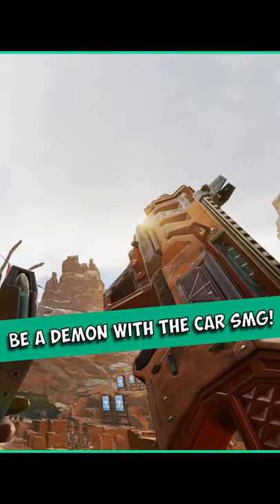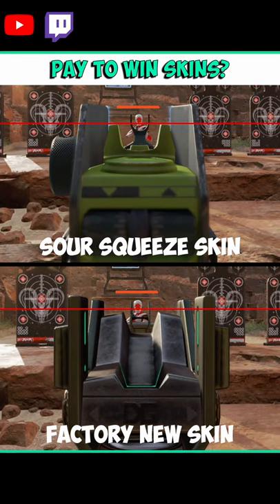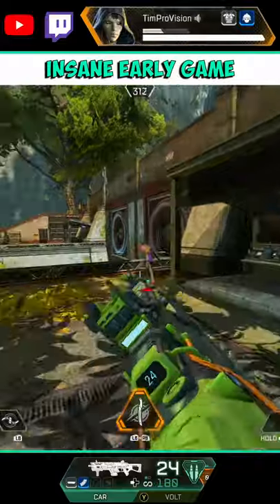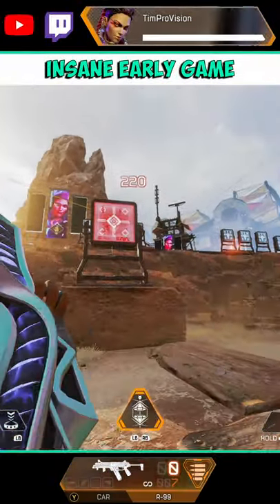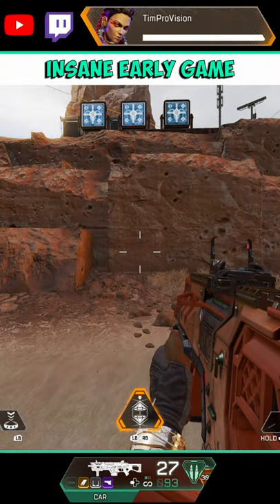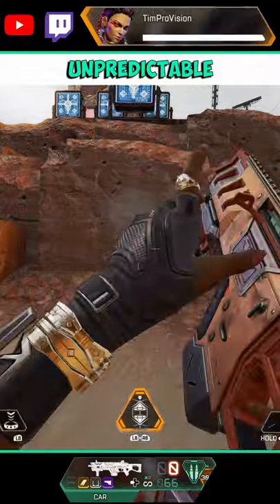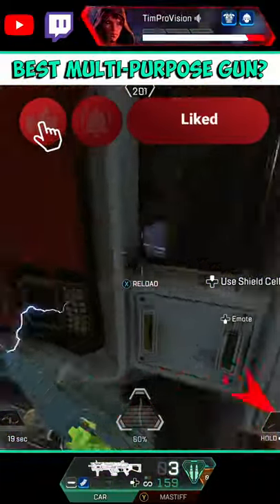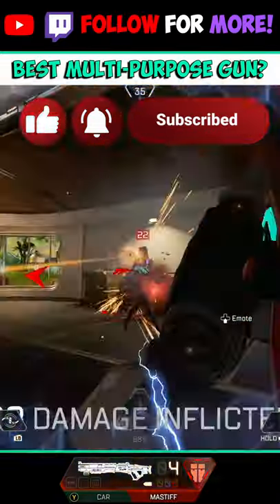TIPS TO BECOME A DEMON WITH THE CAR SMG IN APEXLEGENDS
Today we are rocking a few tips to become a DEMON with the CAR SMG in Apex Legends! These 60 second tips for the Apex Legends CAR SMG are designed to get you up to speed to become an absolute beamer. This Apex legends tips for beginners and specifically the Apex car smg show off some of the Apex Legends car smg skins.

Let me know if you want some more Apex Legends Season 11 tips and tricks like these.

Stream Gear:
Stream Deck